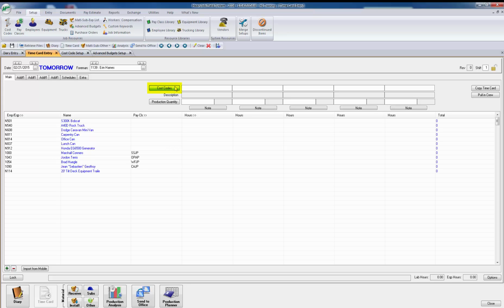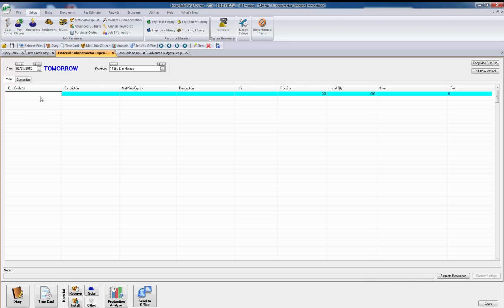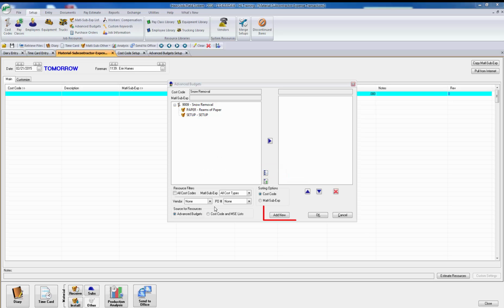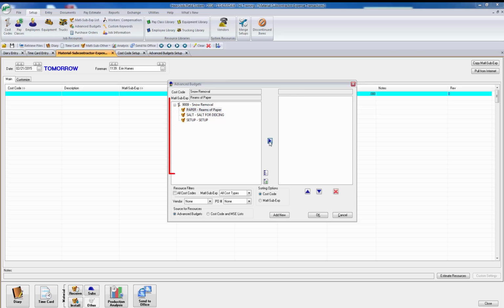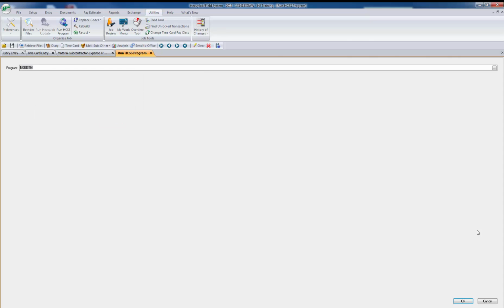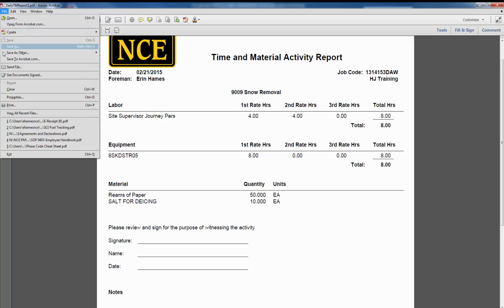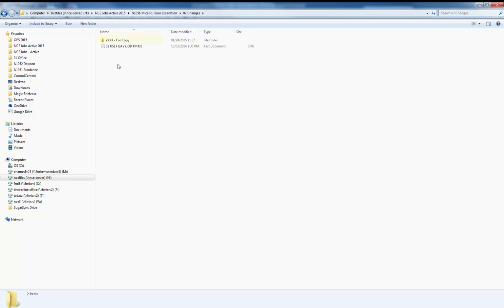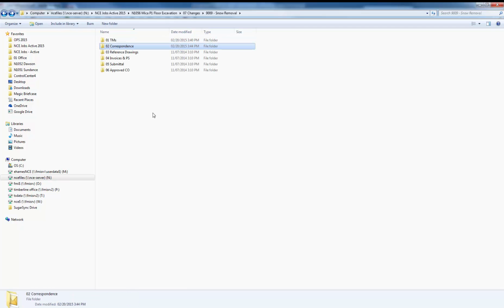TM Daily Activity Tutorial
This video will take you through the steps to create a T&M Daily Activity report to submit to a client